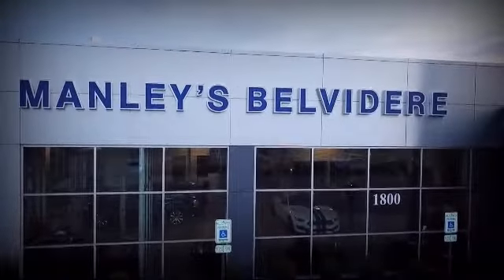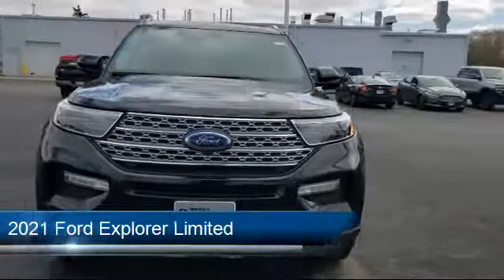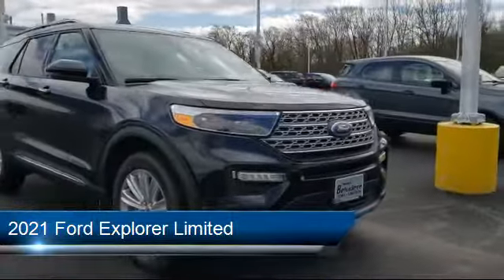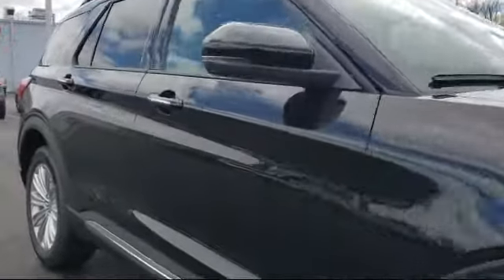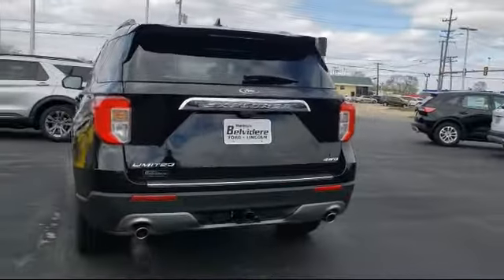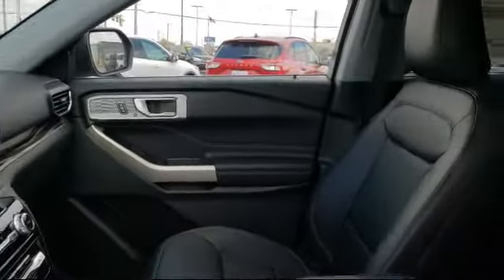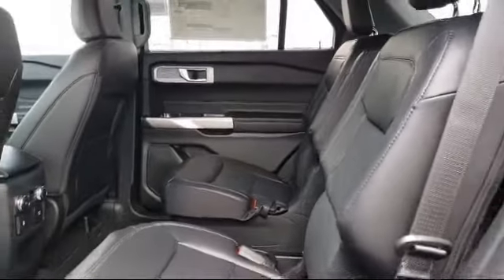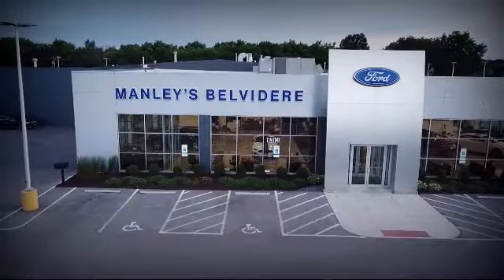2021 Ford Explorer Limited Belvidere Rockford Elgin Dekalb Harvard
2021 Ford Explorer Limited Stock Number: TL21245 Vin:1FMSK8FH8MGB63339.